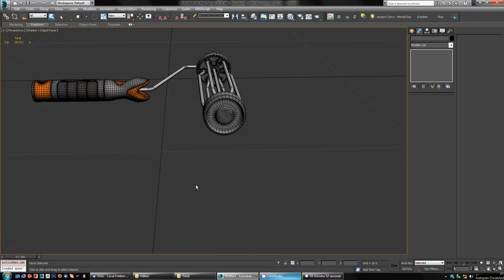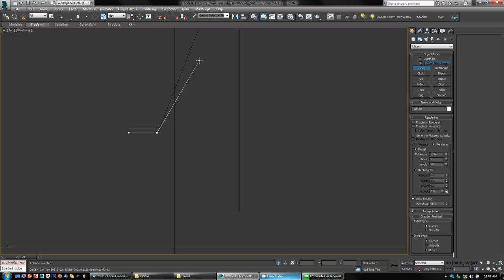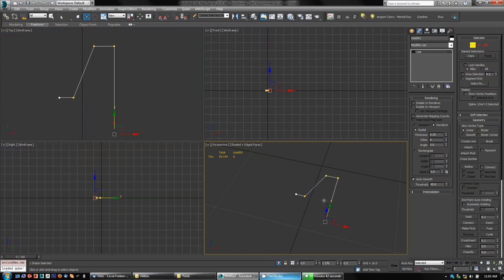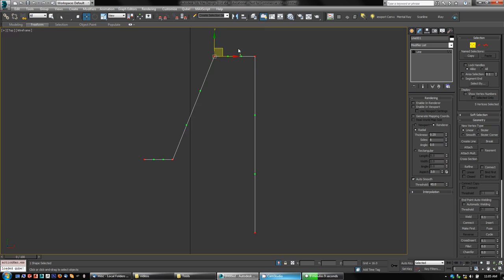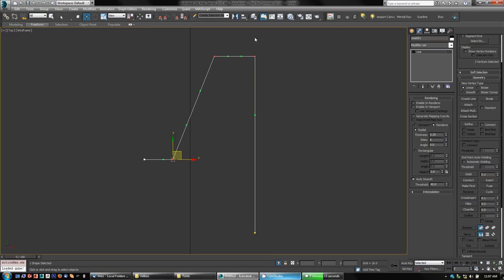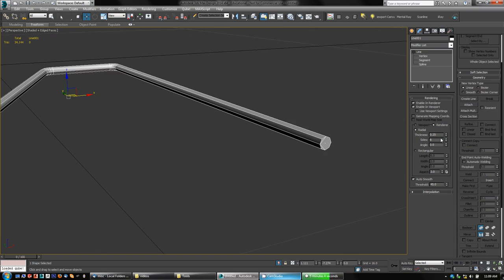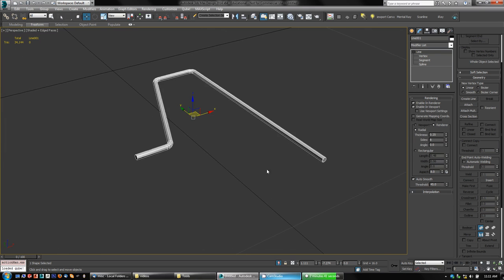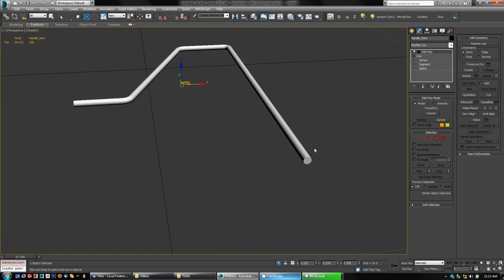3DS max renderable spline modeling 01